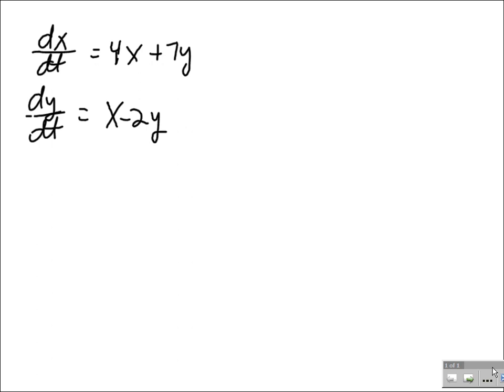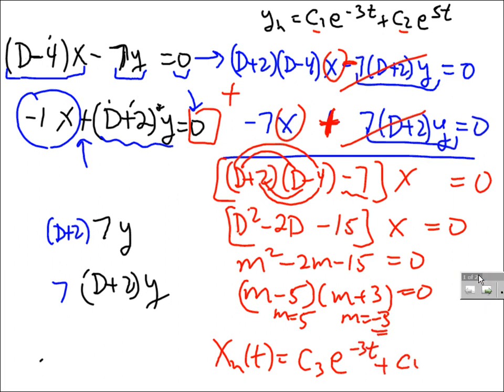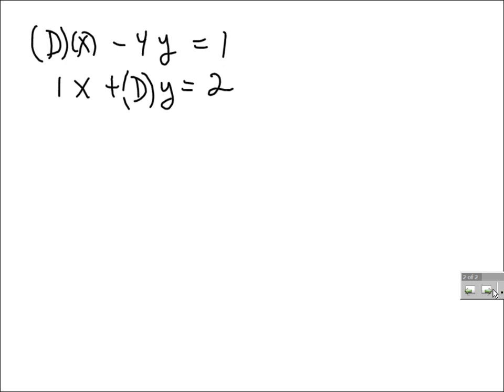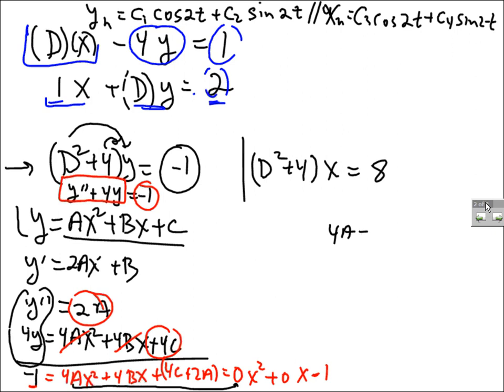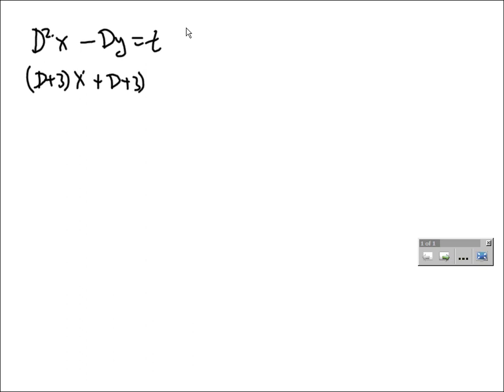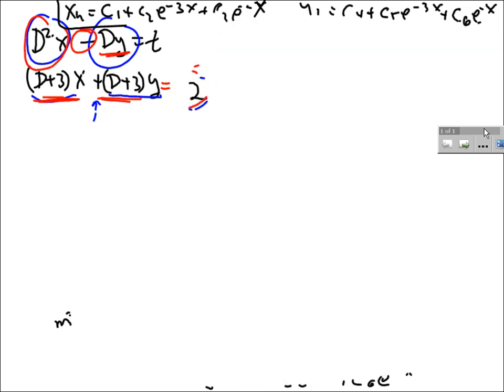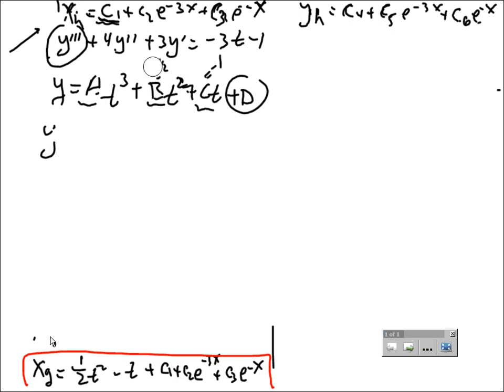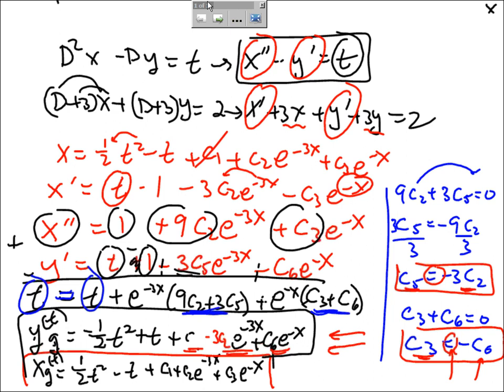Solving Systems of Linear Equations Using Elimination Technique by Free Academy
Solving Systems of Linear Equations Using Elimination Technique by Free Academy is video number 16 in the Differential Equations series.